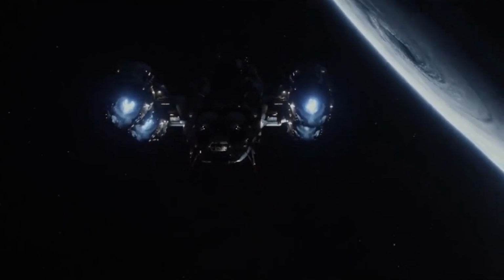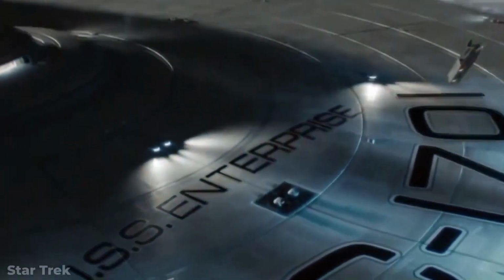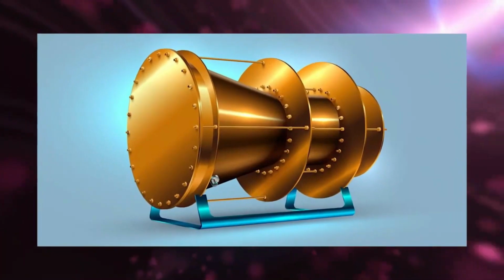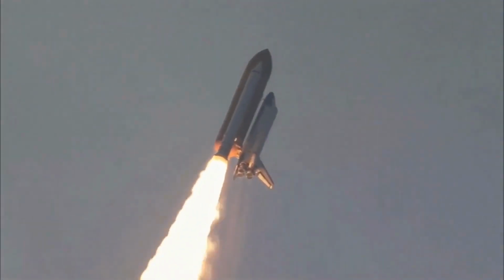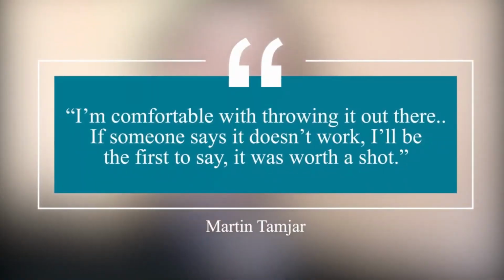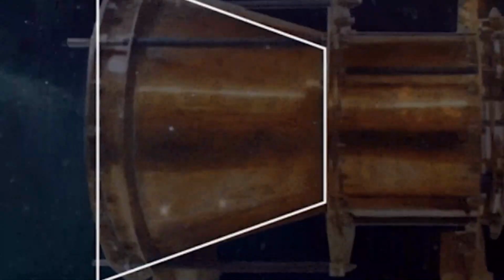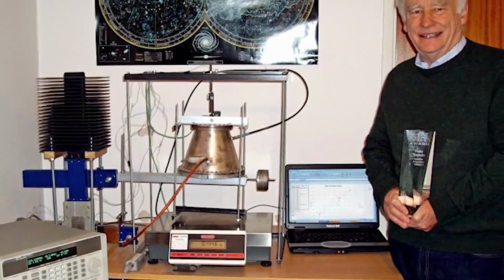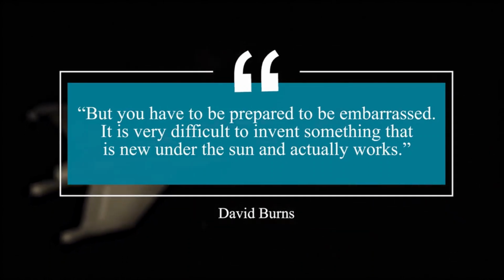NASA Scientists FOUND A Way To Travel Faster Than Light Speed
Scientists FINALLY Found A Way To Travel Faster Than Light!

NASA is developing a near-light speed engine that defies physics: A concept for an engine that can accelerate to 99 percent the speed of light without the need for propellant. That may seem like something from a science fiction film, but it isn't. This is precisely what one of NASA's engineers is working on.

In today's video we look at Scientists FINALLY Found A Way To Travel Faster Than Light!...Keep watching to see

Inspired by Tech Space, Voyager, and Elon Musk Rewind.

Inspired by Scientists FINALLY Discovered a NEW Way To Travel Faster Than Light!
Inspired by Scientists Found a NEW Way to Finally Travel faster than Light!
Inspired by Scientists FINALLY Found A New Way To Travel Faster Than Light
Inspired by New Way To Travel Faster Than Light Has Been Finally Discovered by Scientists
When you want to travel a long distance, say from one continent to another, you book
an airplane flight, expecting to spend some hours in the air. However, when it comes to
space travel, you need to travel faster because all the points of interest are so far away!
Space explorers have always been searching for a way to travel faster than light, which
will allow them to get to deep space more quickly! Basically, all the methods discovered
have significant drawbacks, but scientists have found a new way! How does it work?
What are the requirements? How soon will you be able to travel with it? Join us as we
bring you a new way to travel faster than light!